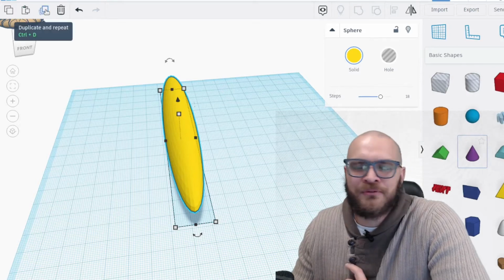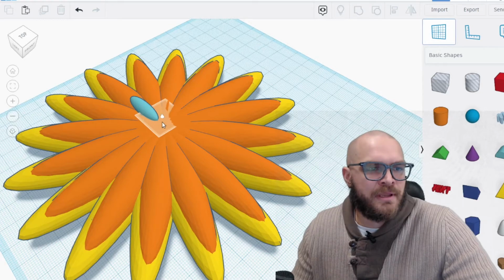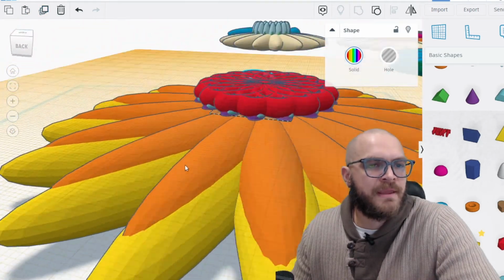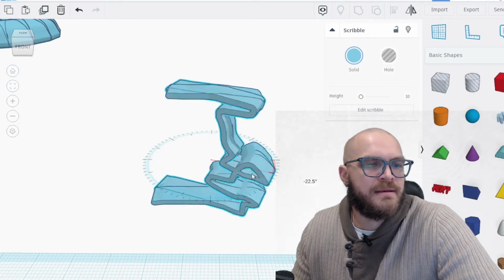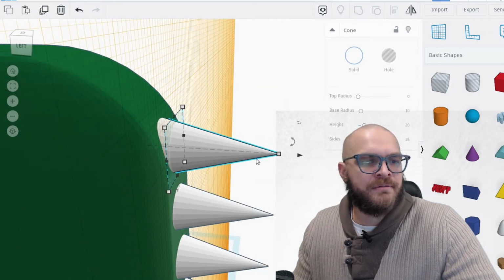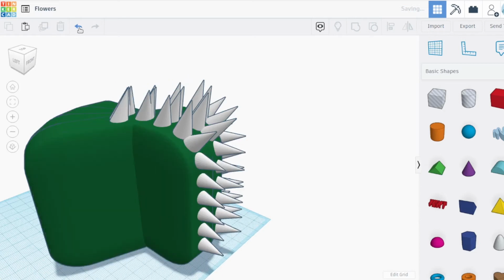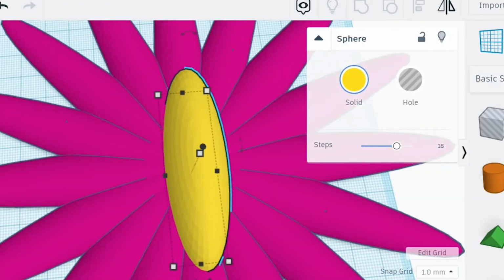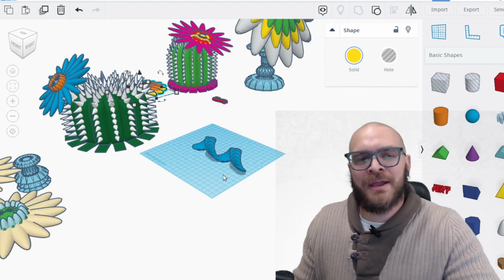TinkerCAD Cactus, Flower, and Vase | Creativity activity for middle school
The duplicate tool in TinkerCAD is THE most powerful tool we have access to. My students often had trouble mastering it, so I made these practice exercises to help them master the duplicate button. In the process, this is also a great creativity exercise! The smallest change can have a huge impact on what is output.

This will be the foundation of my creativity instruction in the future. The end of the video has a clear example regarding how curiosity only grows with action!

Puzzle Shift Create is all about helping kids become creators!

Supporters keep this site free and help to create more resources! Supporters are making some cool things happen.